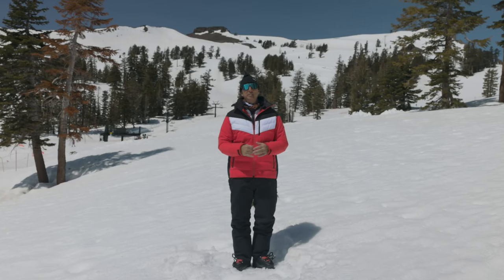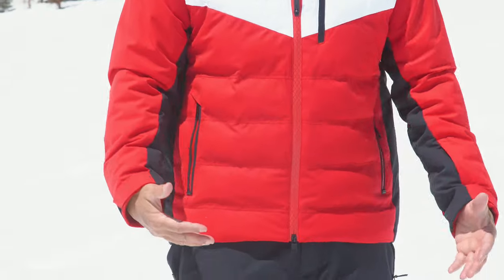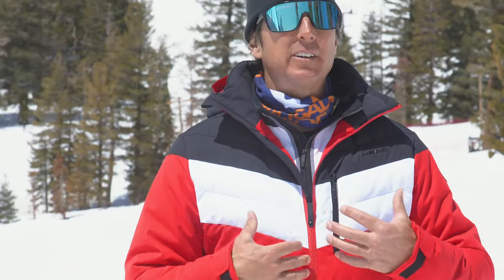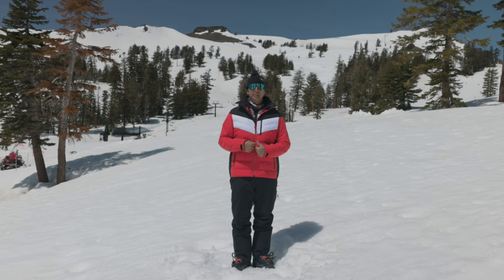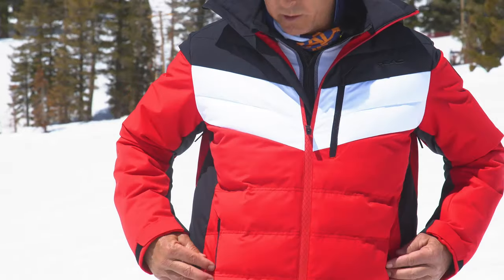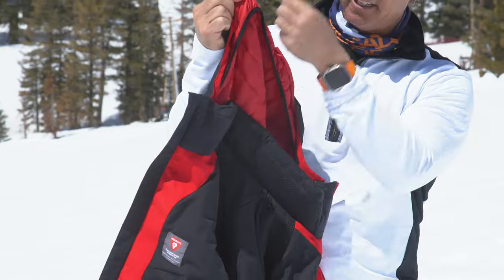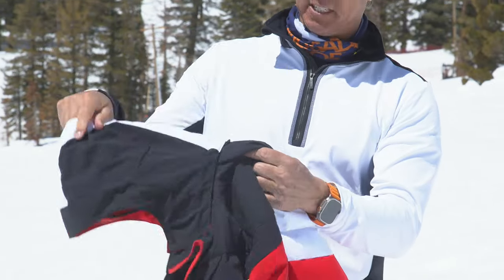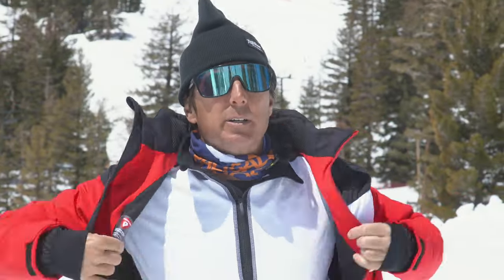Head Sportswear Freedom Insulated Ski Jacket (Men's) | W23/24 Product Review